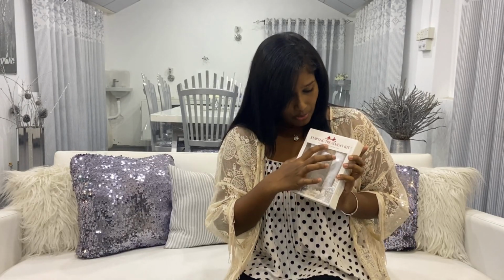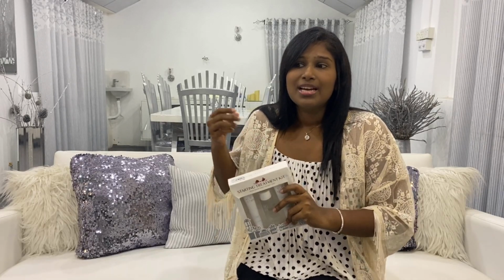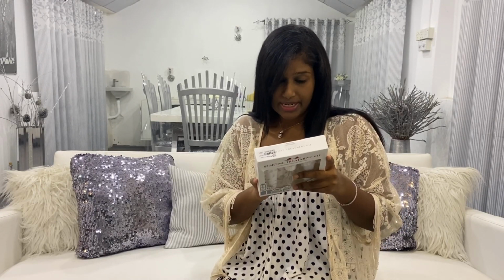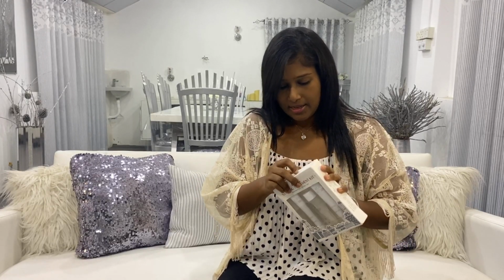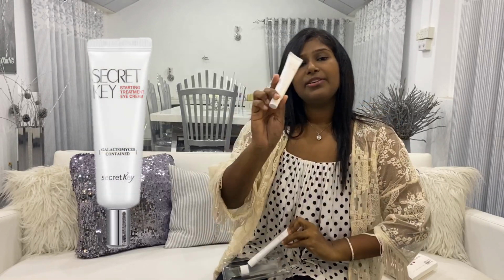Secret Key Treatment Essence Review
My Merry Tarots,

I am back with yet another video.

When it comes to skin care routine Secret Key's Treatment Kit is a good product to start with. This kit contains an essence, eye cream and face cream that revitalizes, brightens and moisturizes the skin.

You can purchase this product on YesStyle with my code: TARO5194 and enjoy a cool discount or simply click on the link below to apply this code and claim your discount.

Stay Blessed & Stay Safe.

Taro.